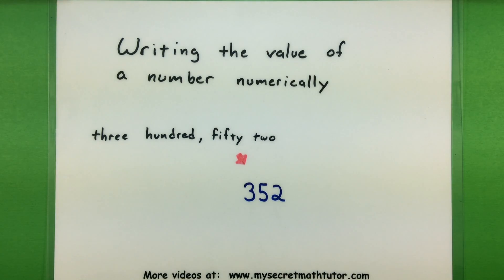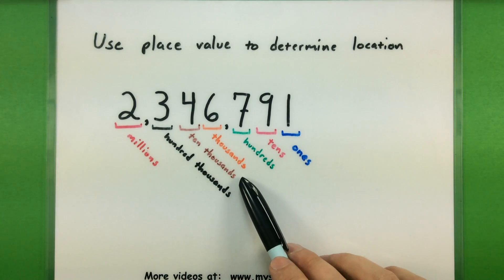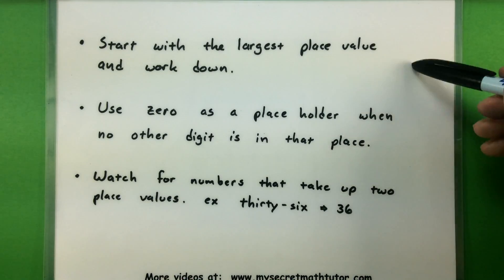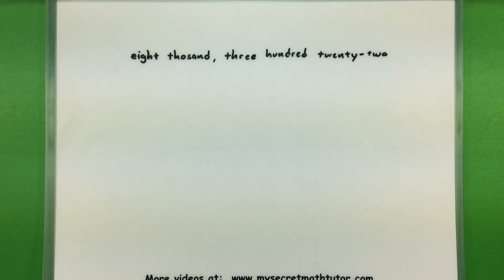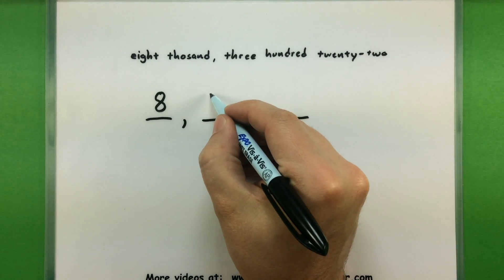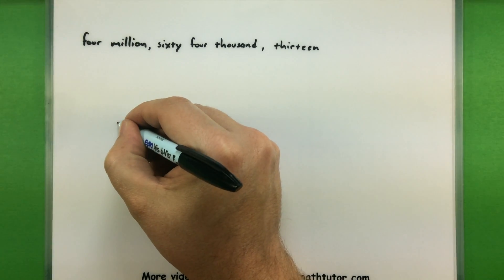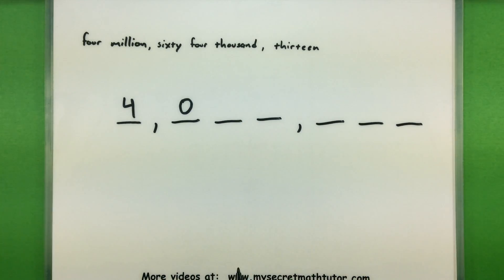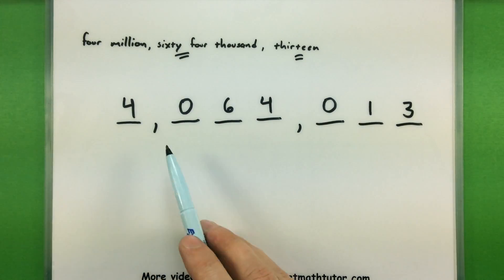Basic Math - Writing the value of a number numerically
Describing how big a number is key.  By knowing the place values you can describe the value of the entire number.  Watch this video where we take a number, and write out its numerical value.